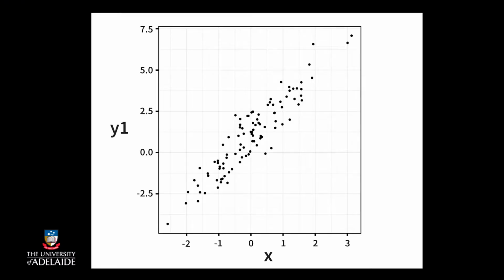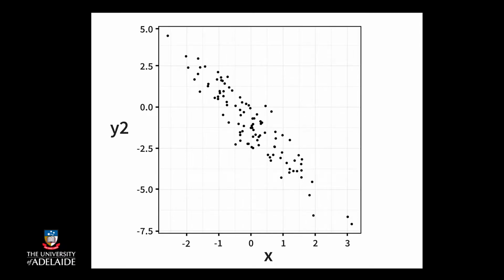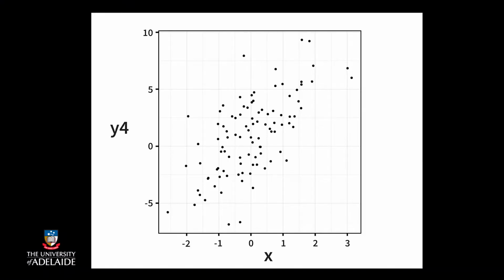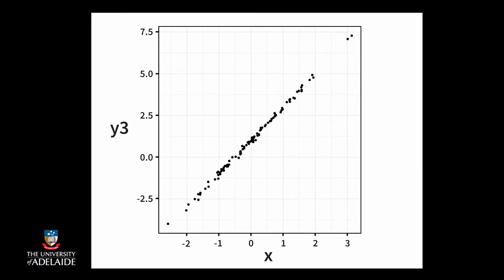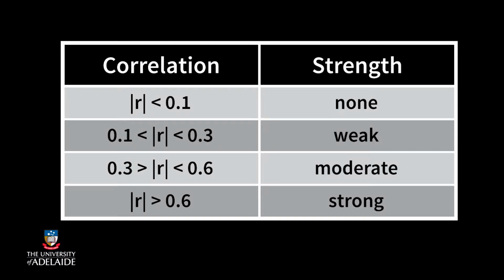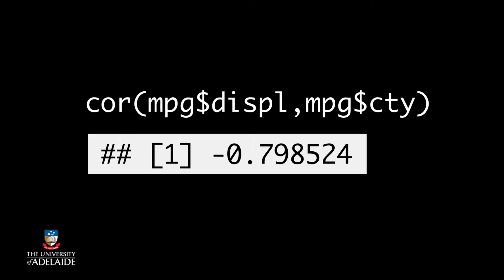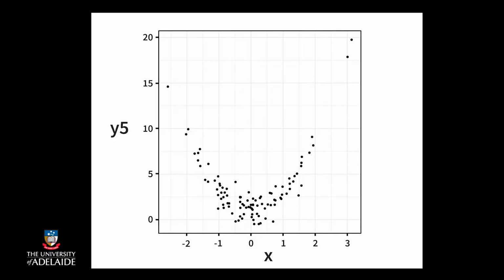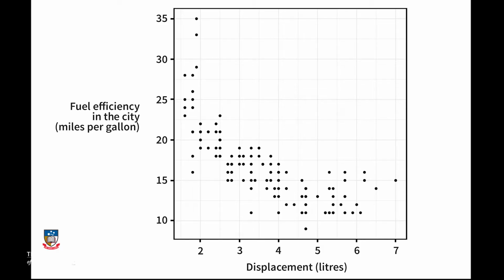ADECXCTB2017-V006000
Computational Thinking and Big Data is part of the Big Data MicroMasters program offered by The University of Adelaide and edX.

Learn the core concepts of computational thinking and how to collect, clean and consolidate large-scale datasets.

Enrol now!